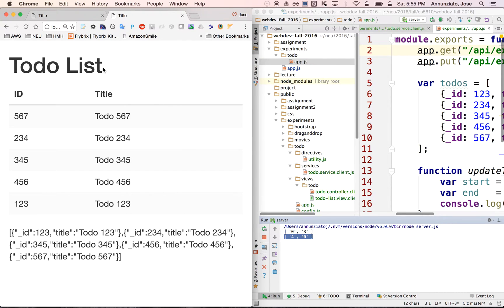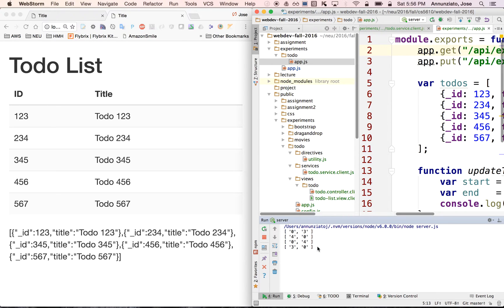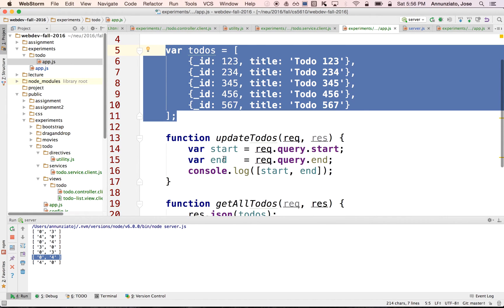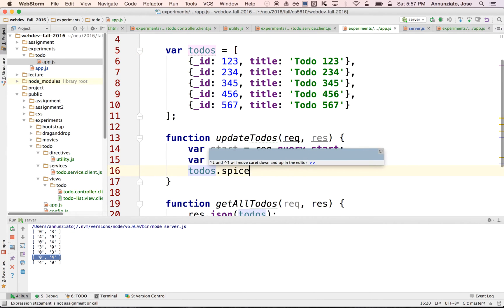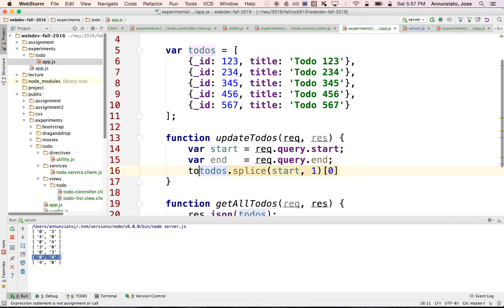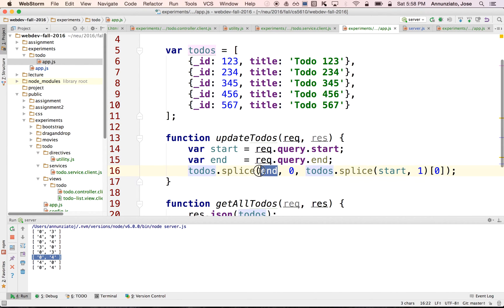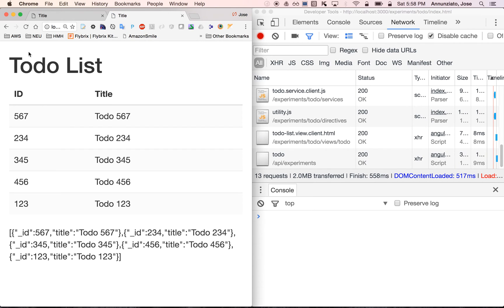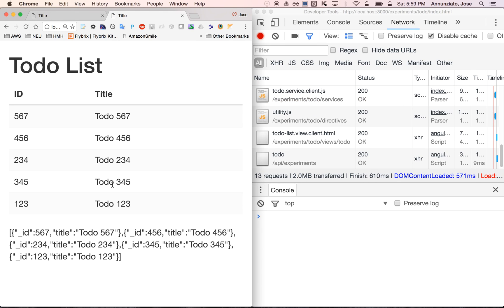19/19 using splice to reorder objects in a javascript array - mean sort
In this video I show you how to use JavaScript splice to reorder objects in a JavaScript array hosted in a Node.js server